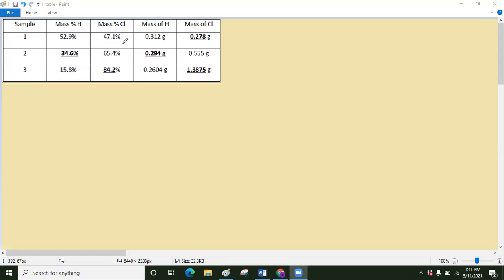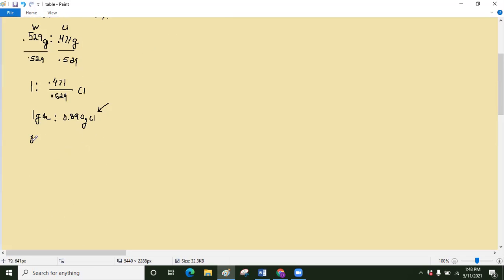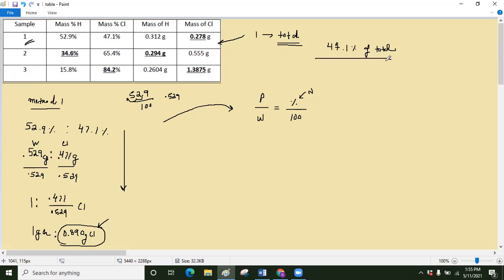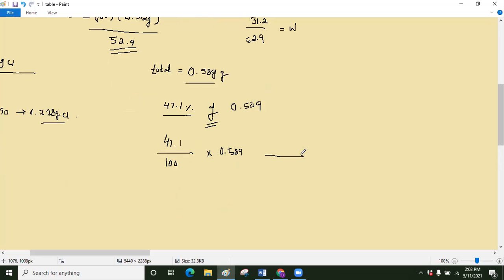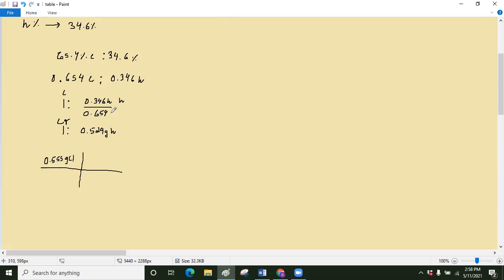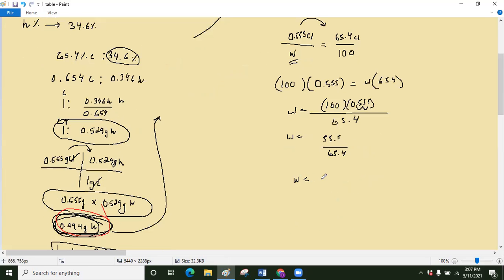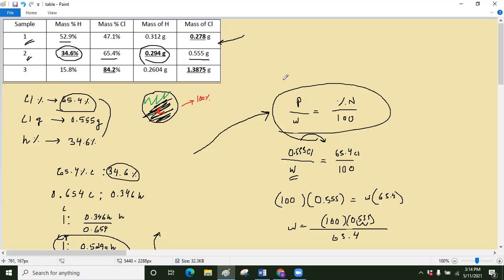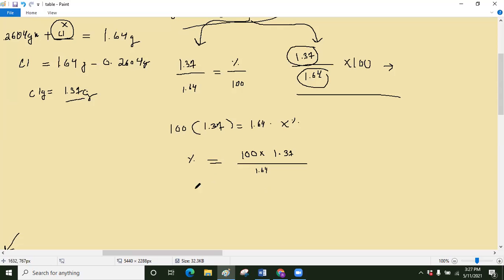Law of Definite Proportions, Solving for Missing Values of Elements, Percent's, Ratio's, Etc.